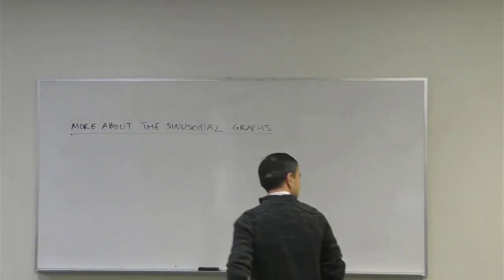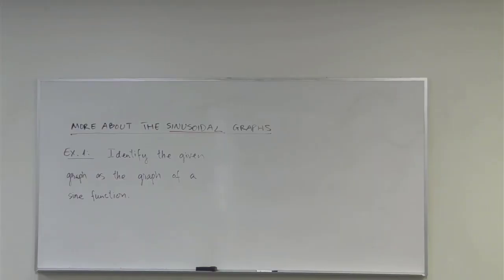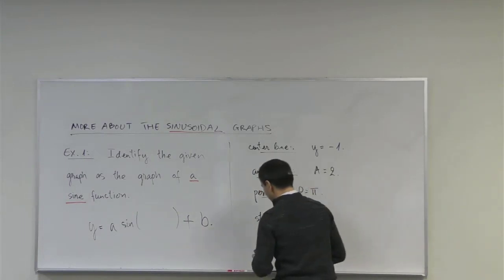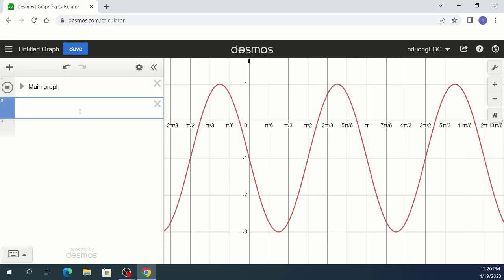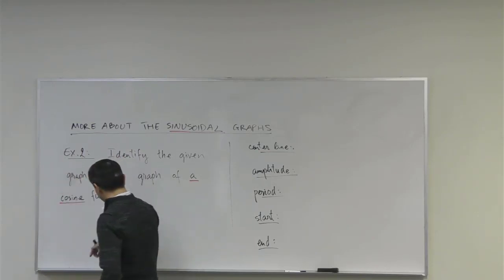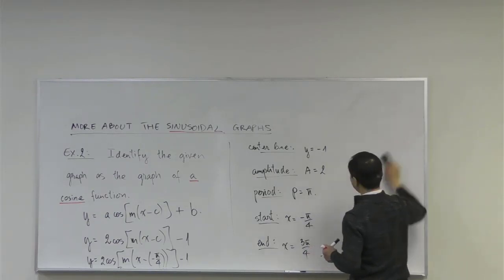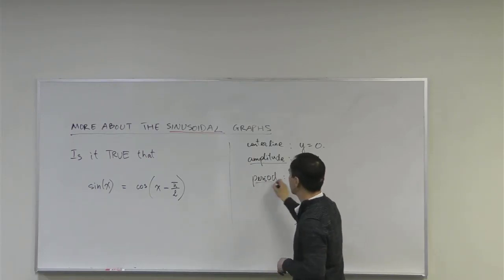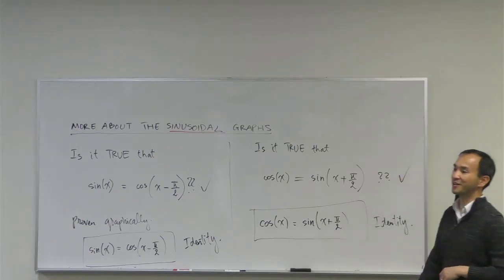142: More About A Sinusoidal Graph